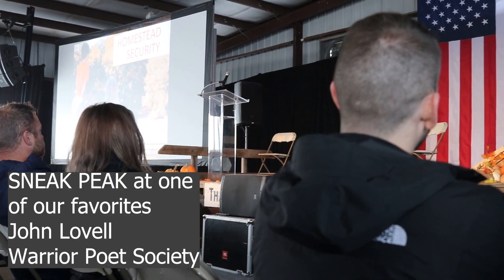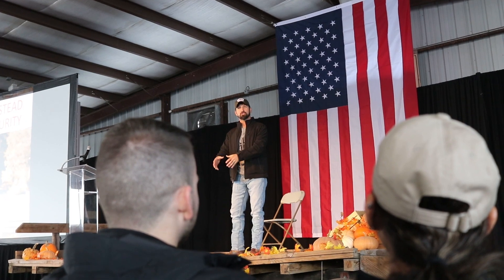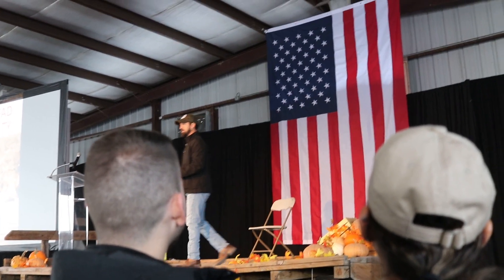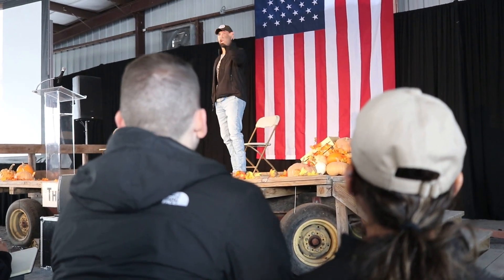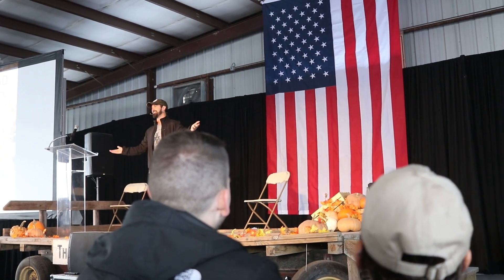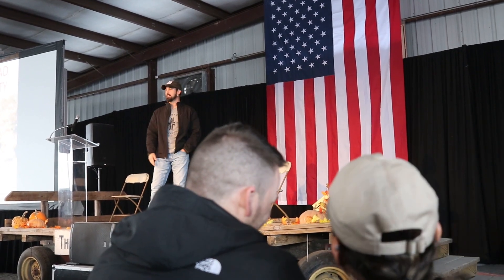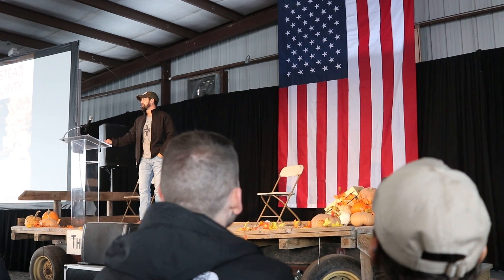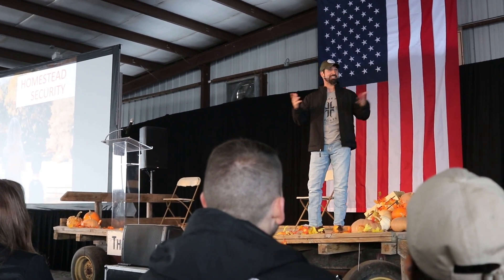Homesteaders of America: First Timers GUIDE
As first-time goers to Homesteaders of America, we had quite a few questions but nowhere to find answers! I thought it may be helpful to share our experience and some tips for anyone interested in attending in the future.

We thoroughly enjoyed our time there and hope to attend next year as well, maybe we will see you there!

Kelsey

The clip at the end is from John Lovell's talk, find his channel here @WarriorPoetSociety its a topic that most homesteaders overlook! Don't skip it :)